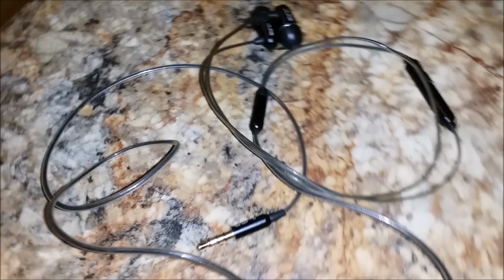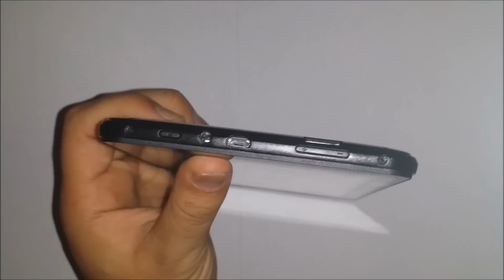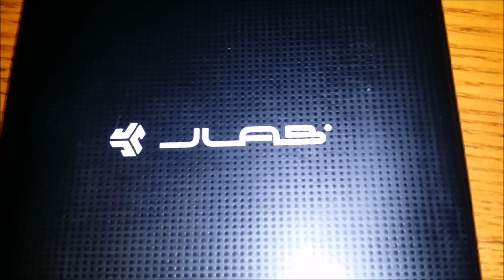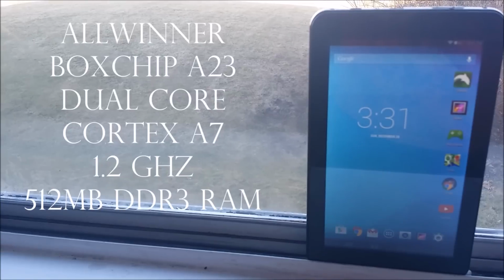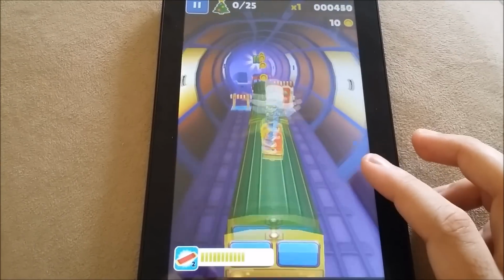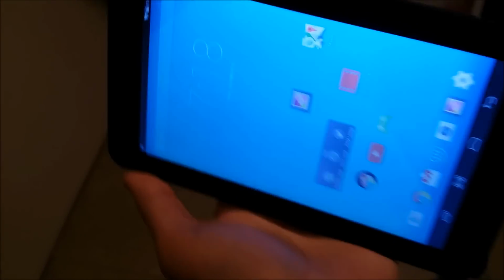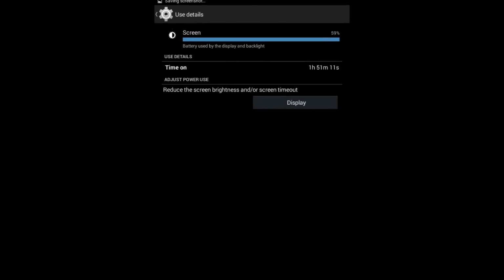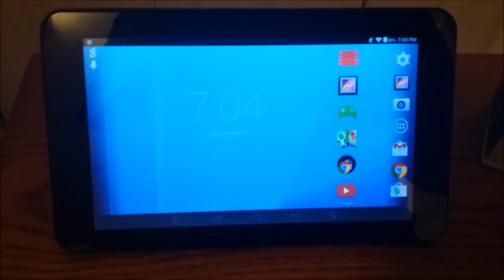Trio/Jlab 8GB Tablet Review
This is my review of the JLab PRO-7 1.2GHz 8GB 7" 1024x600 Touchscreen Android 4.4 Wi-Fi Tablet, I believe this is also known as Mach Speed JLab Pro-7, 7″ 8GB Tablet.
Is this $40  budget tablet worth it? find out in the video!
In Walmart this is listed as the JLab PRO-7 Dual-Core 1.2GHz 8GB 7" Google Android 4.4 Touchscreen WiFi Tablet. This is similar to the Trio AXS 4G 7.85" Tablet 16GB Quad Core except the difference is that this tablet is 7 inches and there's 8gb of on board storage. The processor and everything else seems to be the same, and maybe the battery capacity is larger.

A better tablet than this that I'd recommend at the same price
also check out iview 8 tablet 16gb quad core windows 8.1

Background Music IN ORDER (Creative Commons):
Huma Huma - Not Too Cray, Otis - Hang Ups (Want You)
Intro song(Creative Commons): MK2 - Destructoid